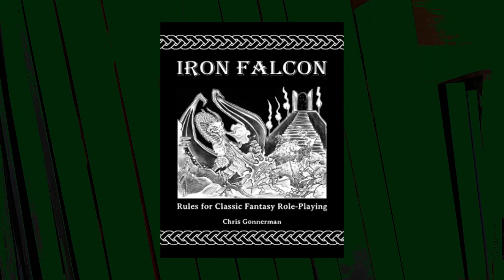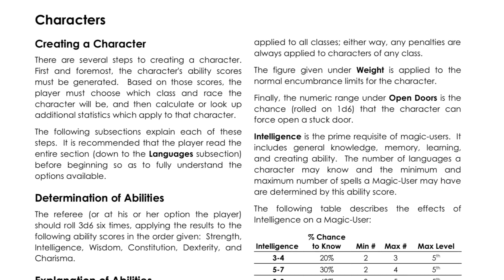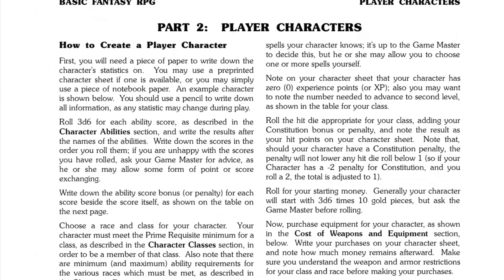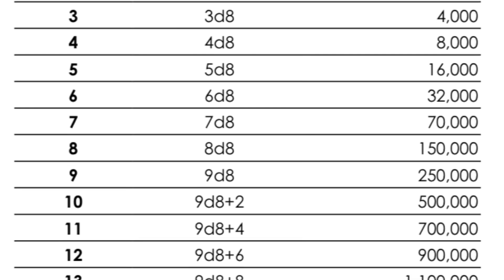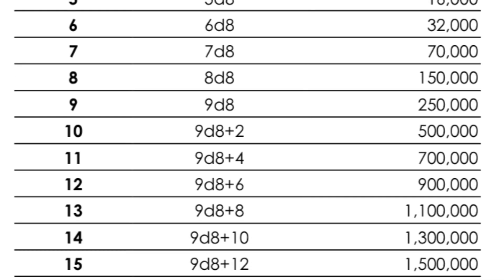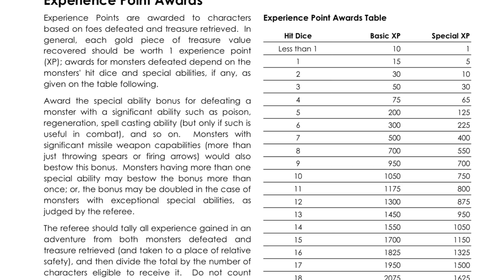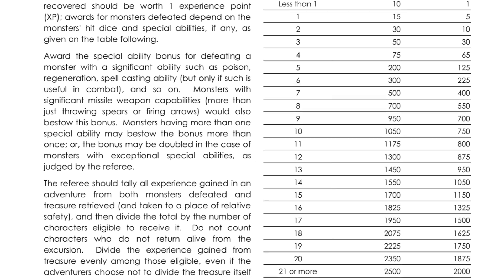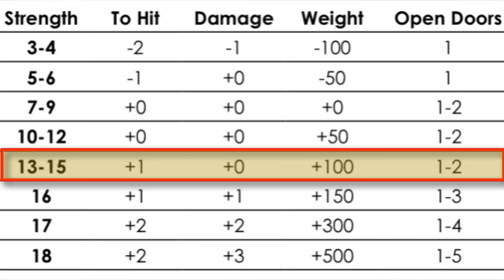Iron Falcon RPG [OD&D Retro-Clone]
Take a trip back in time with Chris Gonnerman's retro-clone of OD&D!

## Purchase a print copy

## TIME STAMPS
00:20 Shout Out
00:37 Layout & Design
06:59 Building a Character
12:25 Handling Encounters
18:18 How to use descending AC
20:07 Conclusion
22:56 Announcements